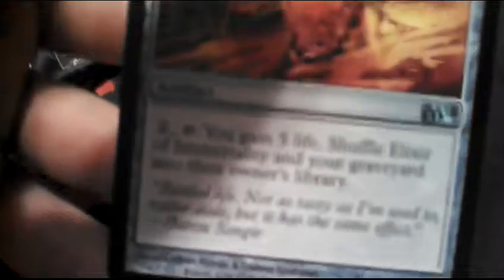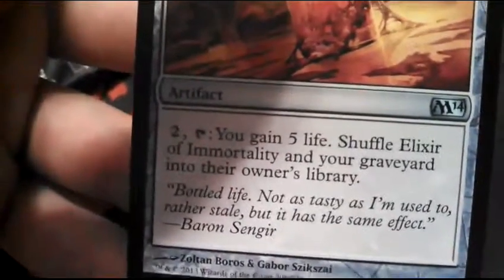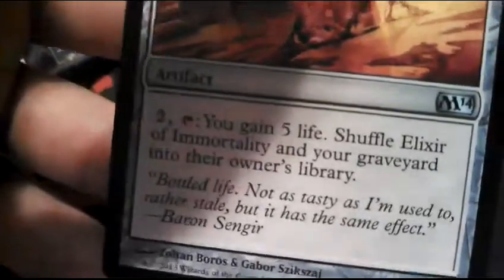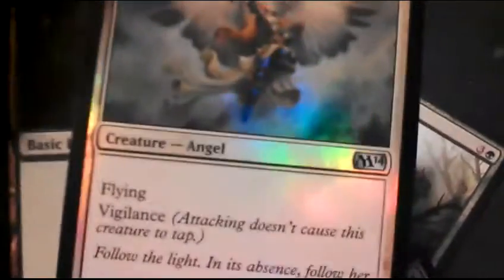MTG- unboxing Pack wars part 2 2013